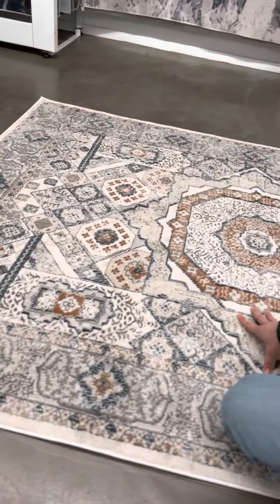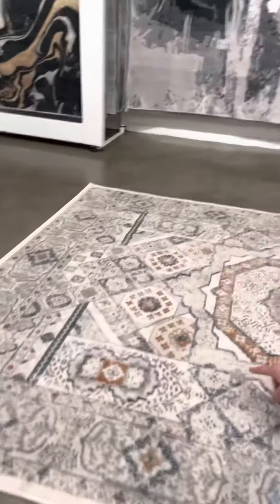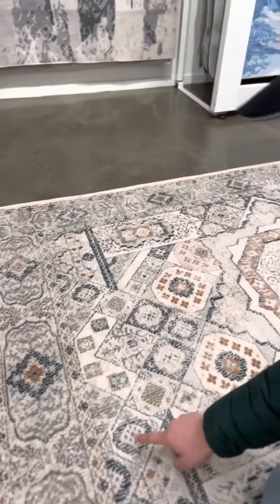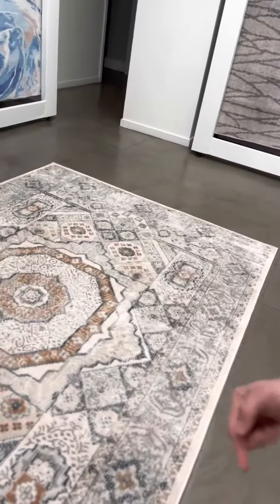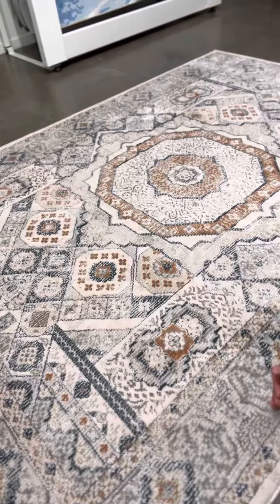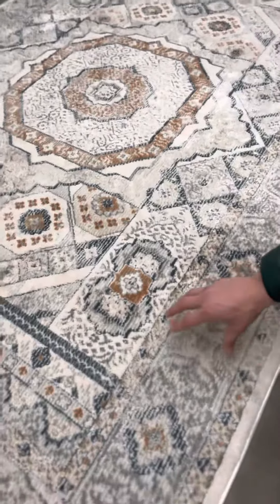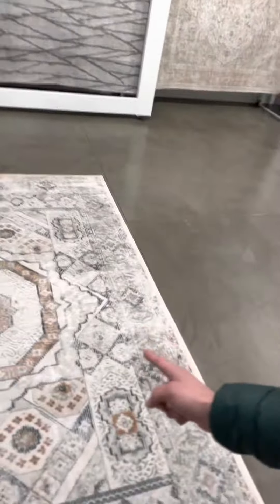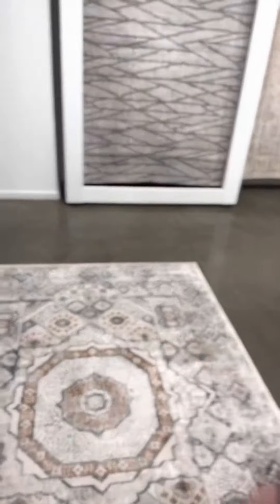Mamluk rug - New power-loomed rug collection! 🎨🕌 Stay tuned for more!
Discover the intricate beauty of our Persian Mamluk-inspired rug! 🎥✨ Expertly crafted with 40read x 50 shots, an 8mm pile, and made on a power loom, this luxurious addition is bound to transform your space. 🌸